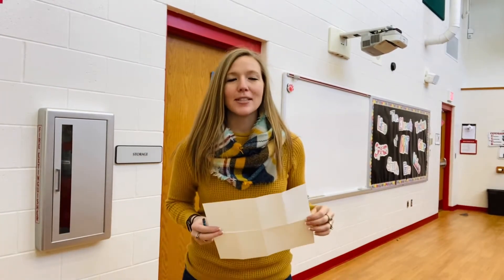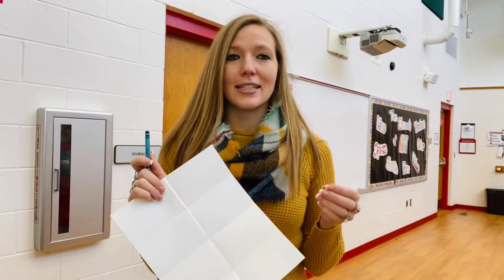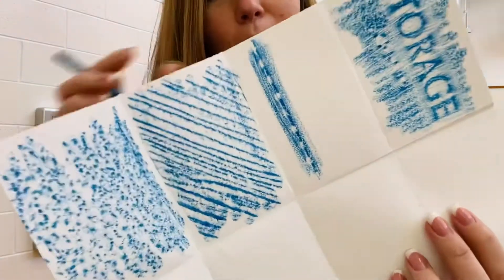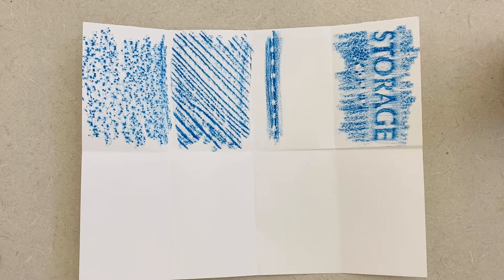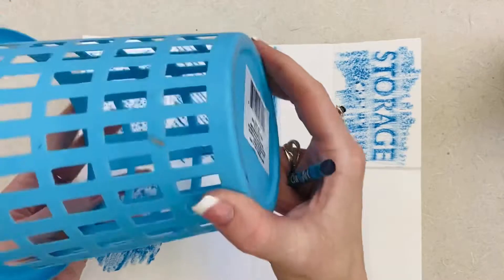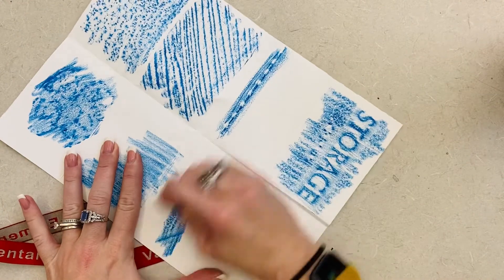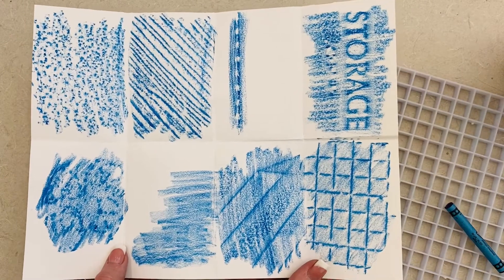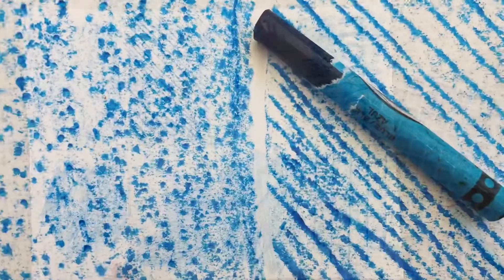Texture Scavenger Hunt